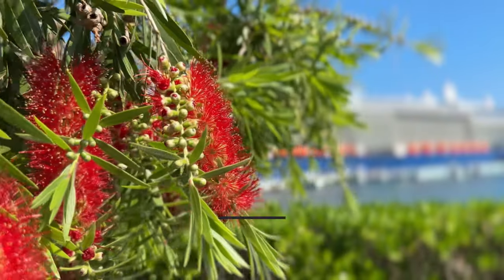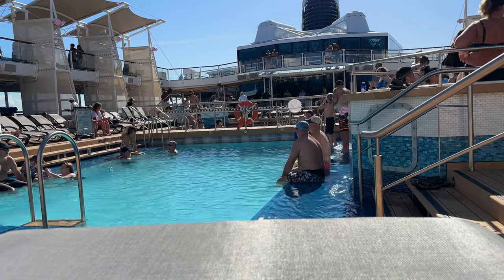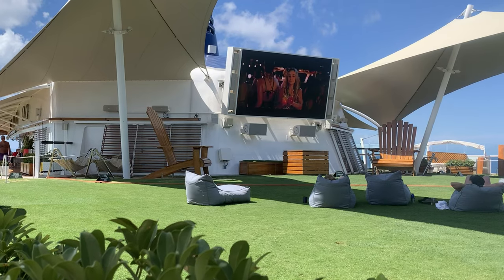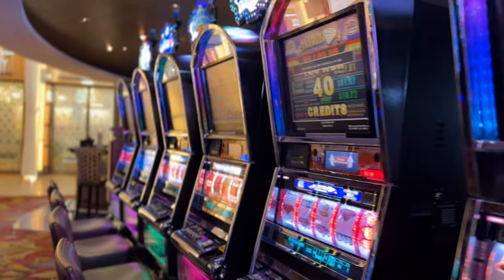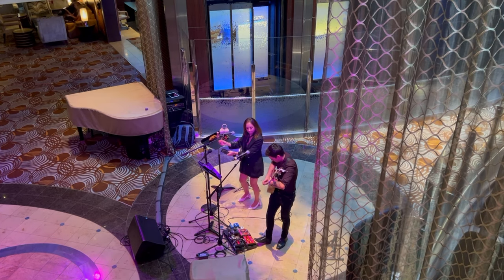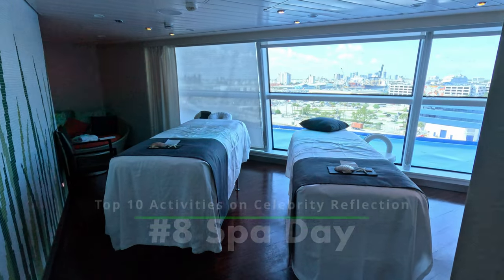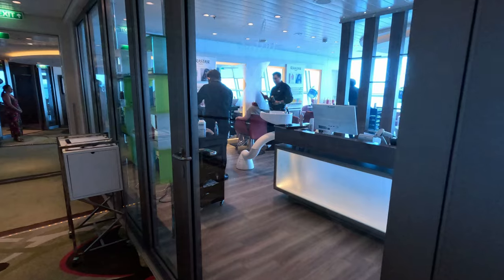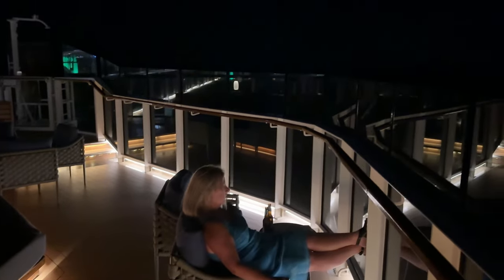Top 10 Things To Do On A Cruise: Celebrity Reflection 2023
Join @DocksideTravel  as we explore our Top 10 Cruise Ship Activities for the Celebrity Reflection in 2023. See the amazing features of the Celebrity Reflection and everything it has to offer including entertainment and fun activities, as well as all of the wonderful food options! These "Must-Do" activities will help you get the most out of your next cruise.

Chapters:
00:00 Introduction
00:45 #1 Pool Day
02:36 #2 Martini Bar
04:26 #3 Lawn Club
06:28 #4 Casino Night
07:38 #5 Reflection Theatre
08:59 #6 Music & Dancing
09:53 #7 Dining
13:01 #8 Spa Day
14:13 #9 Shore Excursion
15:23 #10 Sunset

*Please Note: While we share our opinions and personal experiences in this video, it is for your entertainment. You should contact your travel agent or the cruise line directly for detailed advice and information specific to your booking.